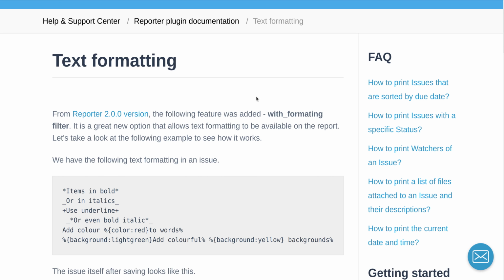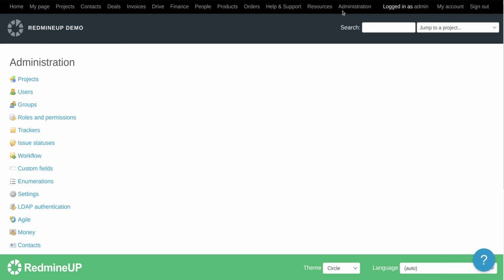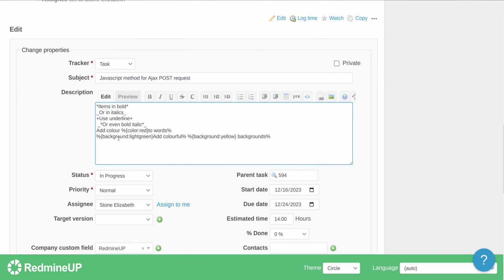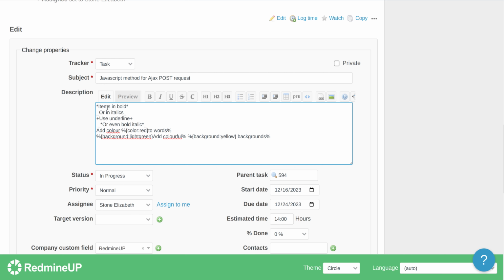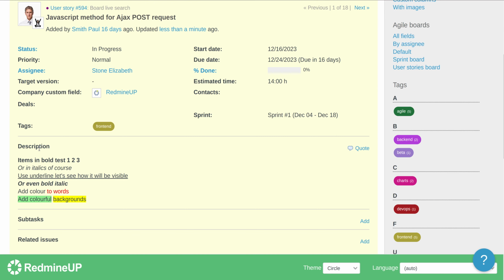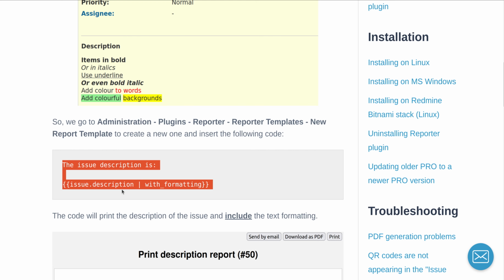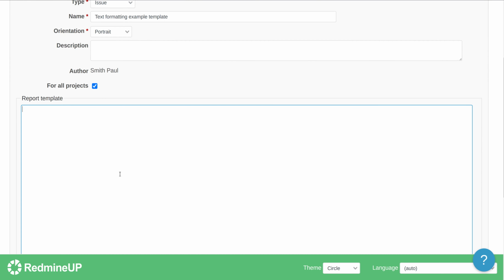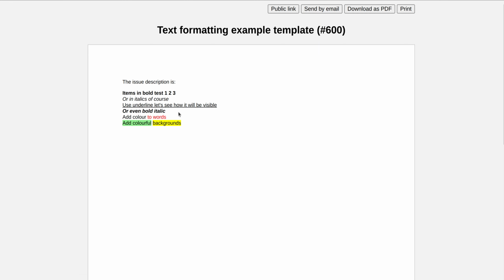Printing formatted text with the Redmine Reporter plugin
This video will show you how to print formatted text via the RedmineUP Reporter plugin.